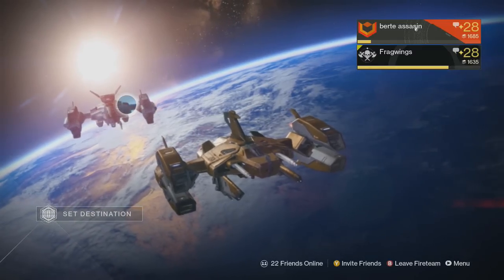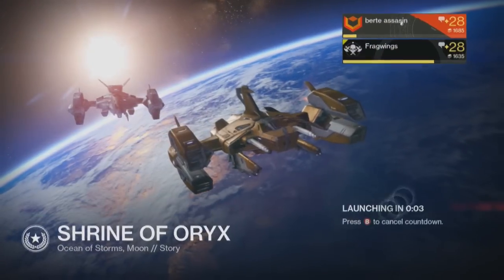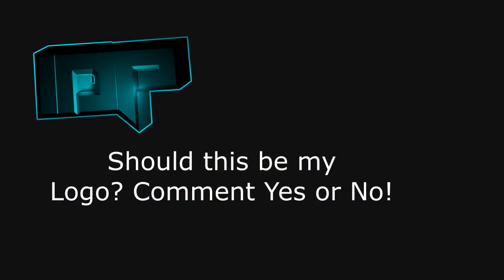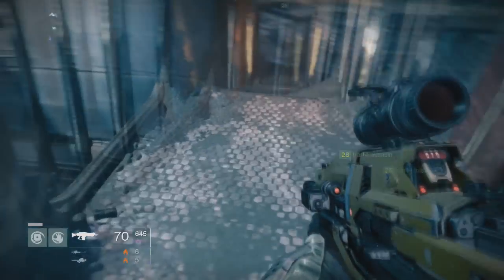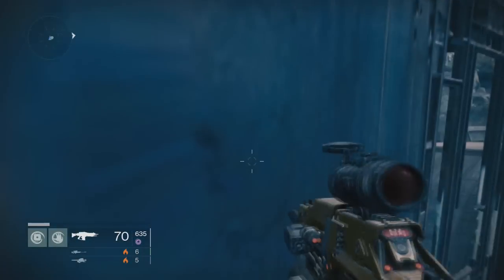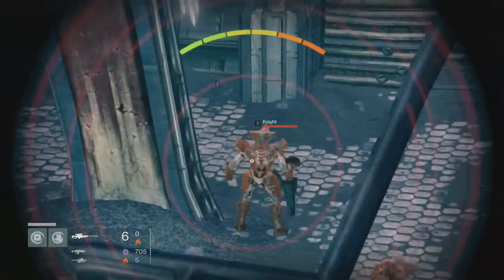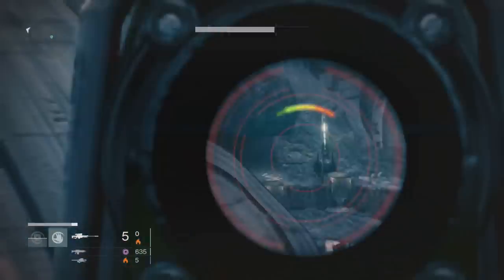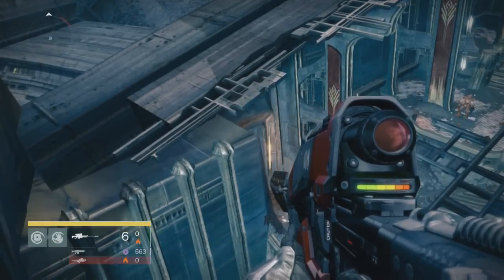Destiny: "INSTANT SPAWN" Loot Cave Farm Fast! "Engram Farming" Best "Legendary Engram Farm" D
Best Method After the Hotfix! Hopefully You guys enjoyed this Legendary Loot Cave that gives you legendary weapon engrams and armor really fast! Its probably the best method for farming legendary engrams! Drop a Like Thanks :)

Previous Destiny Videos:
►Destiny: "LEGENDARY LOOT" FARM Fast! Legendary Engram Farming Fast! (Destiny Tutorial)

►Destiny: "Strange Coins" FAST! Strange Coins Farm, Loot, "Fast Strange Coins" (Destiny Tutorial)

►Destiny: "LEGENDARY LOOT" FARM Fast! Legendary Engram Farming Fast! (After Patch Update)

►Destiny: Vault of Glass SOLO Glitch Beat Atheon in 20 Seconds After Patch "SOLO" (Solo Glitch)

►Destiny: "LEGENDARY LOOT" Fast! Legendary Engrams, Rare Loot, Farming Fast! (Destiny Tutorial)